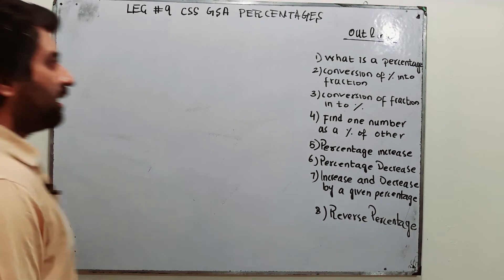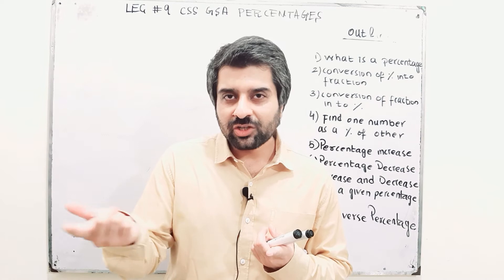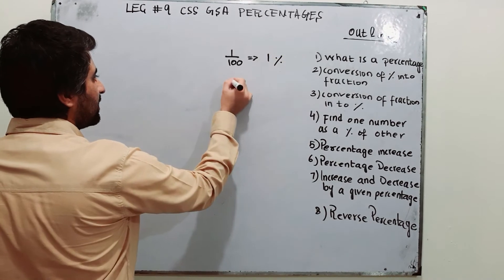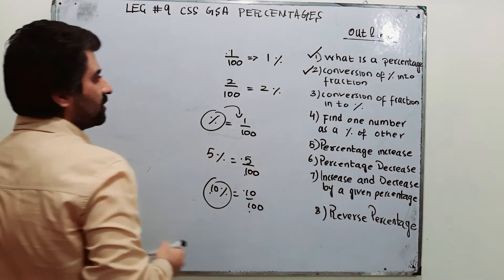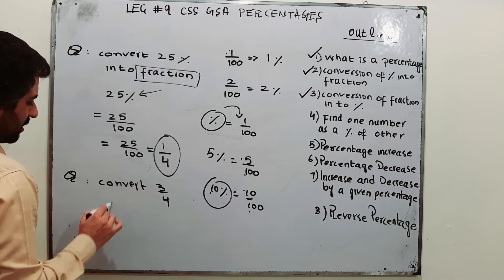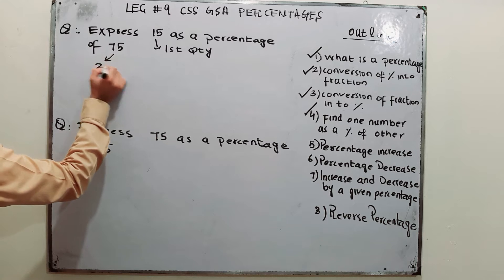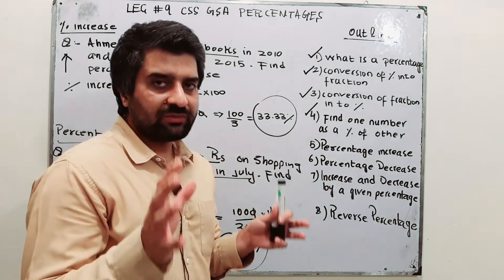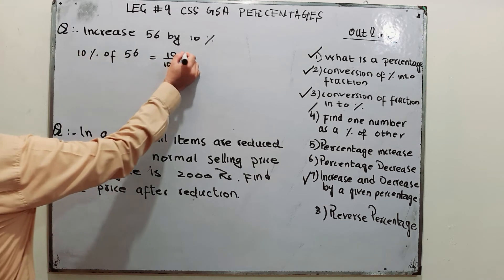CSS General Ability Lecture Series Lec#9 Percentages